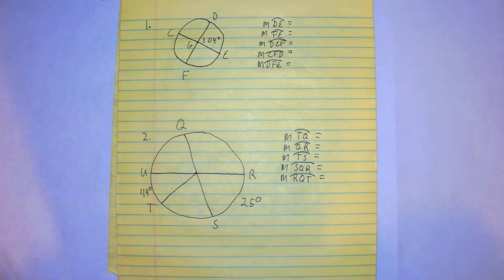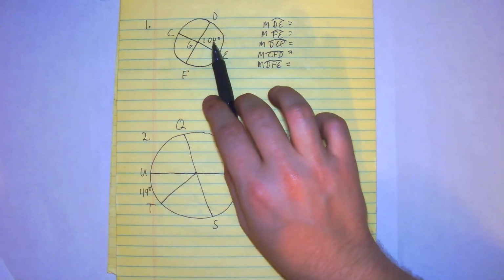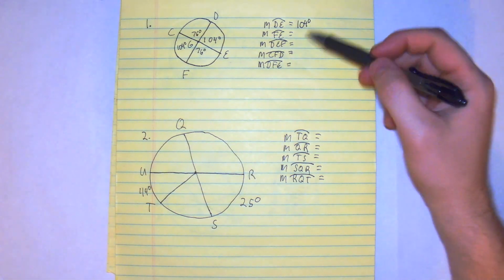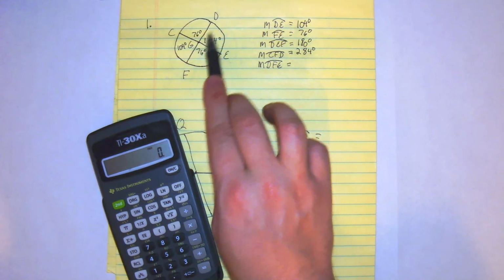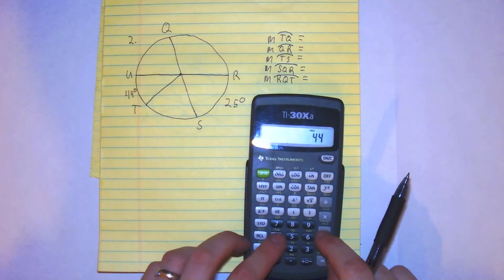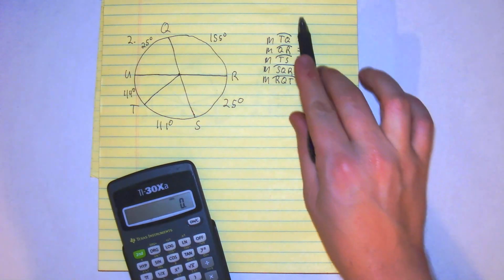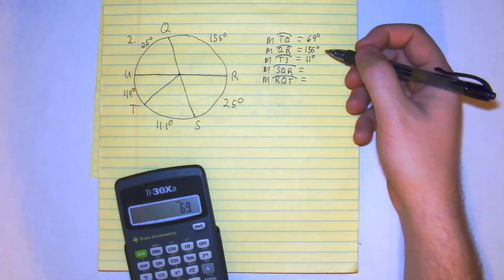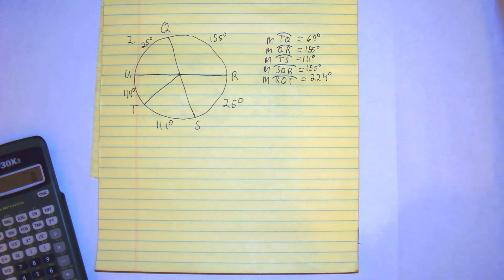10 2 #'s 1 2